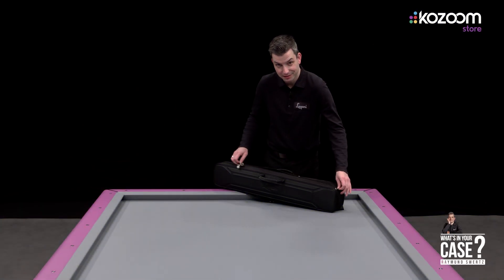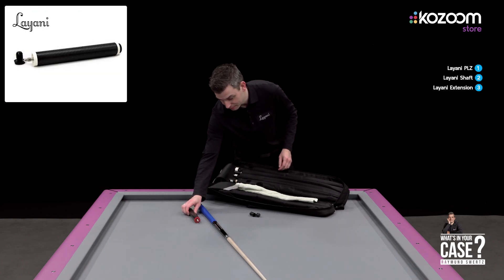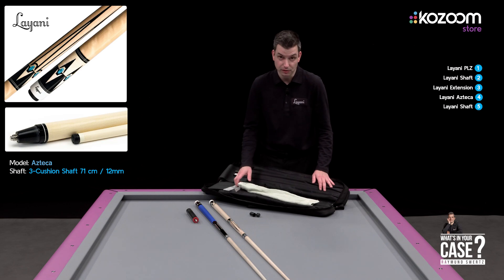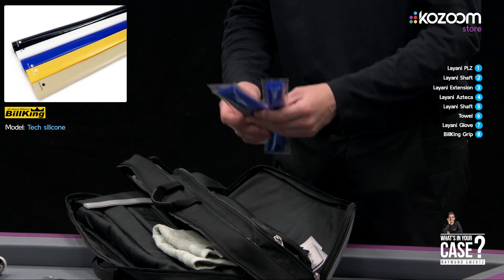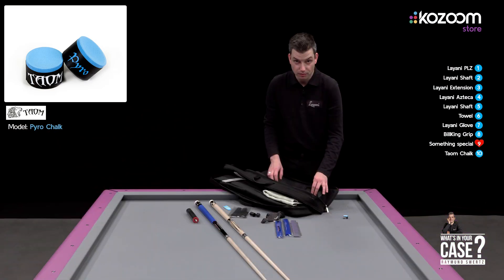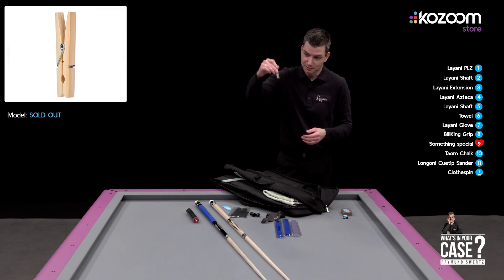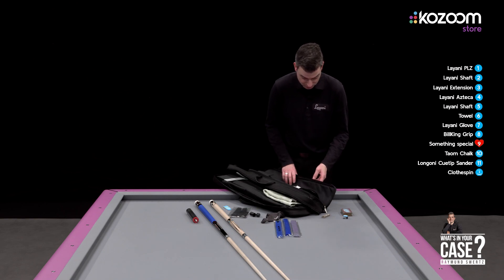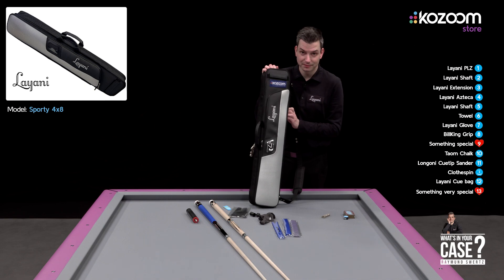WHAT'S IN YOUR CASE? (ft Raymund Swertz)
Discover the billiard cues and equipements that Raymund Swertz uses to win!

Welcome to the official Youtube channel of Kozoom, active promoter of billiards since 1998.

Beside internet websites publishing news, results or selling billiards equipment, Kozoom has built its reputation producing high quality streaming of many major Carom and Pool events worldwide. Kozoom developed a unique skill in billiards production with hundred hours of Live programs delivered to Eurosport and other major networks since 2005.

Kozoom knows "how to shoot the games" and you will enjoy it on its Youtube Channel and its official website offering a huge video library to billiards lovers.  Visit Kozoom.com to know more!